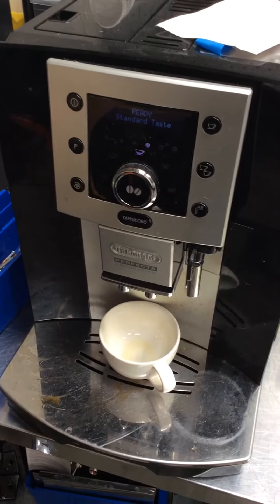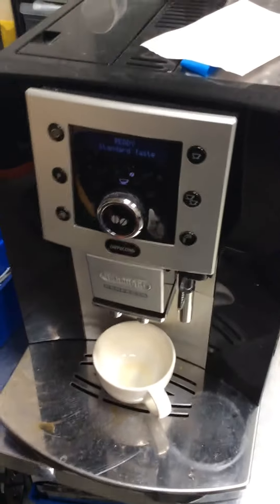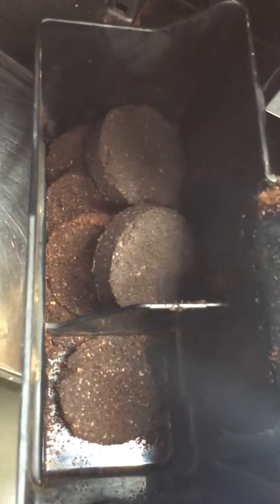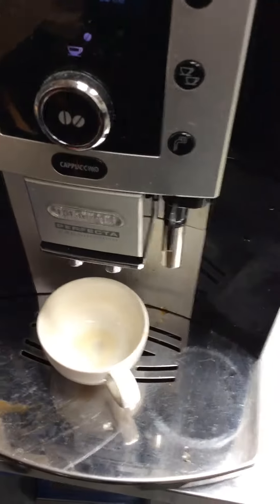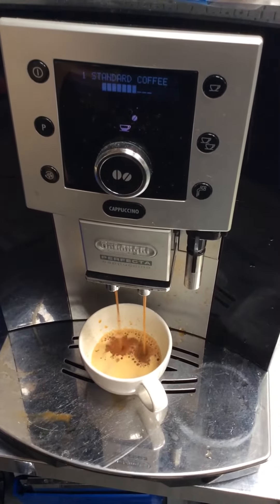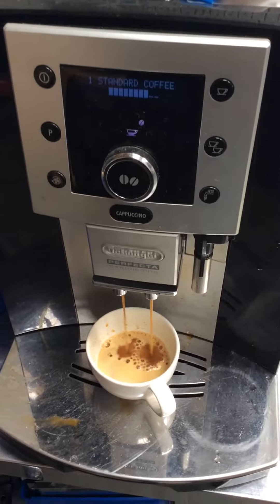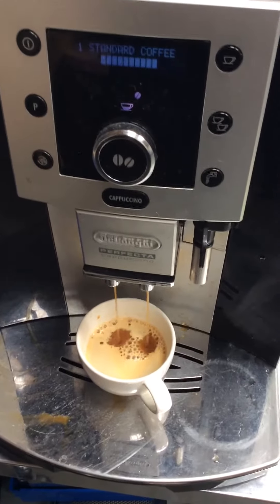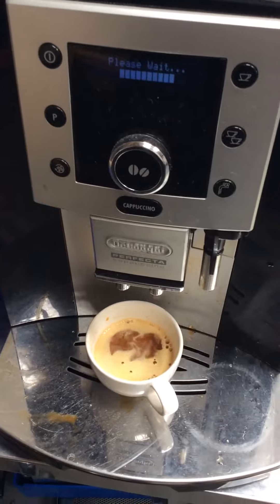Delonghi Perfect Test Shot #3030